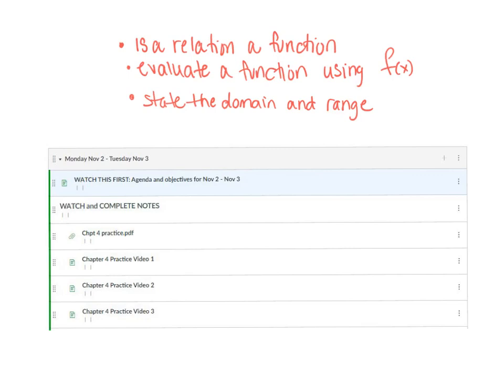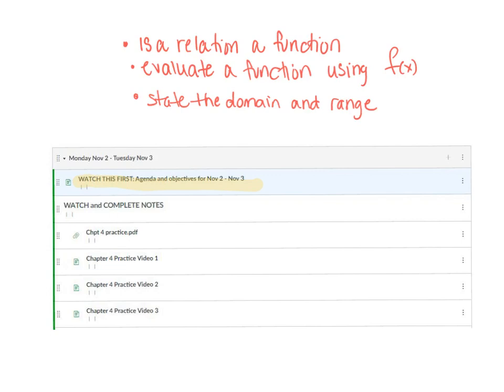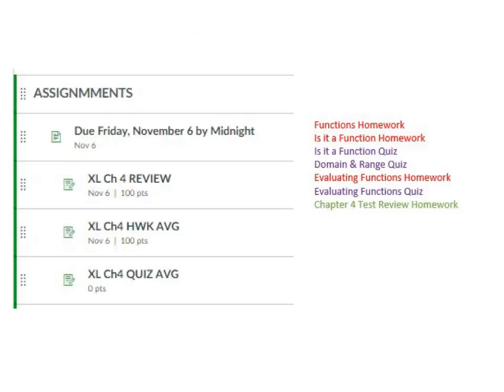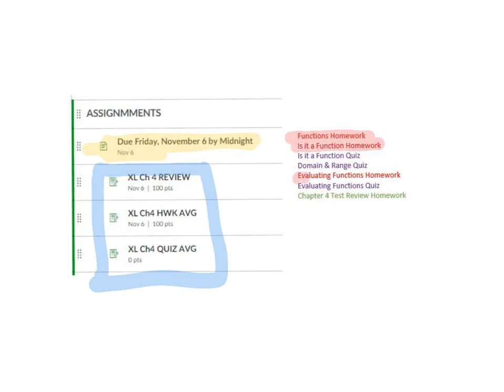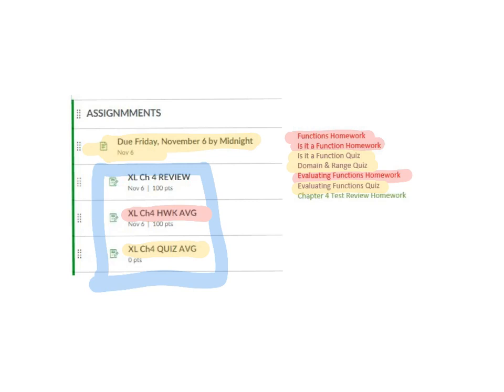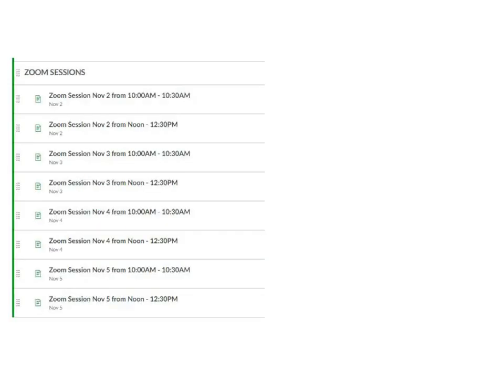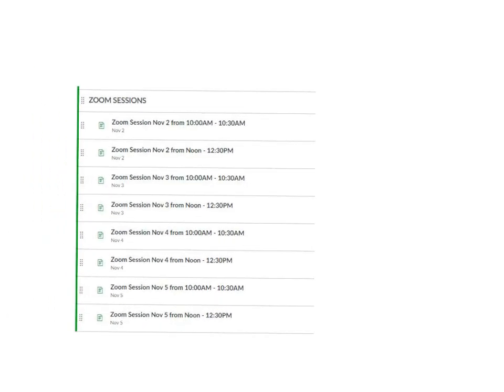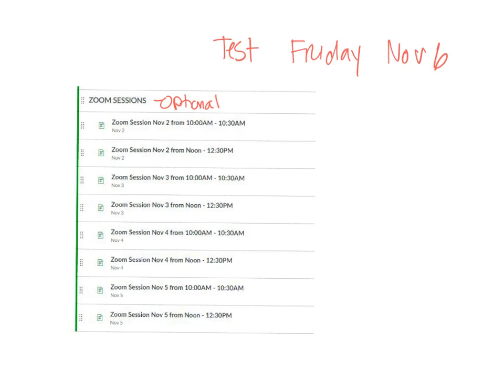Algebra Agenda 2020 nov 2